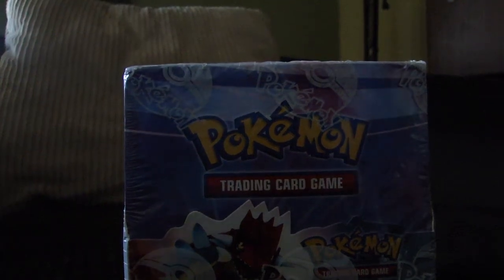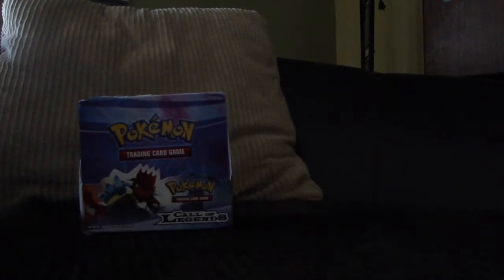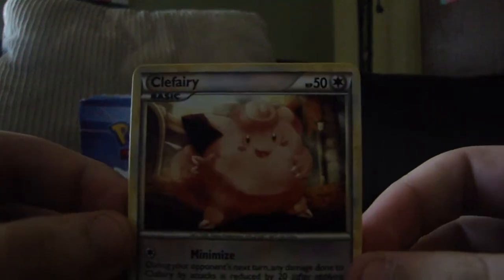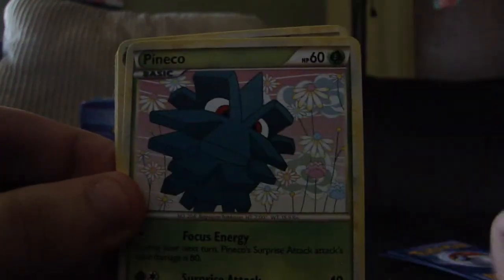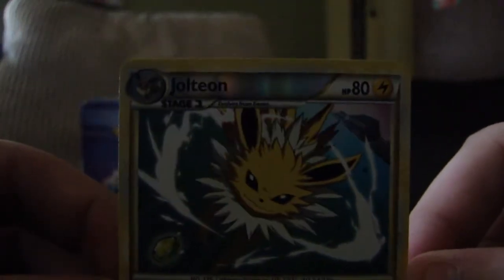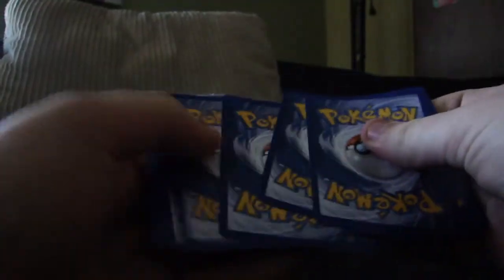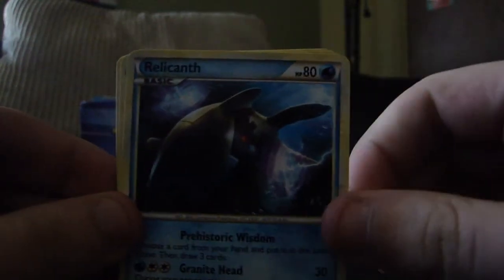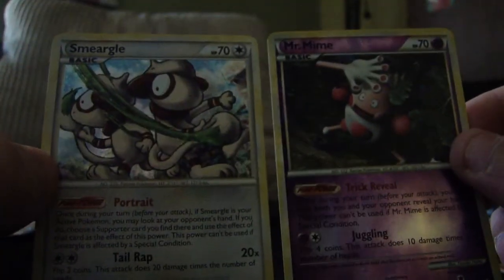Call of Legends Booster Box Opening! Awesome Pulls! Part 1 of 4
In this video, I open up the first 8 packs of my Call of Legends booster box, with some pretty good pulls!